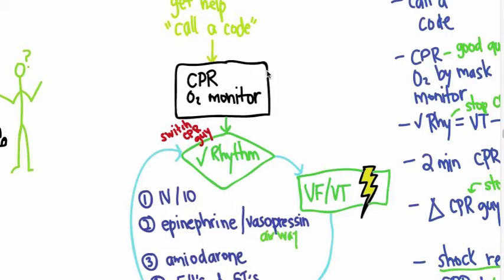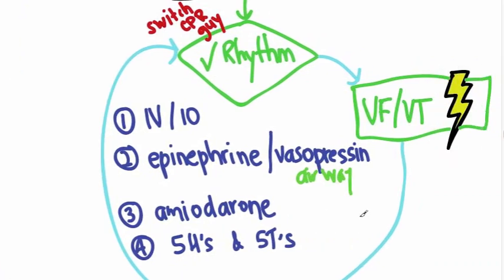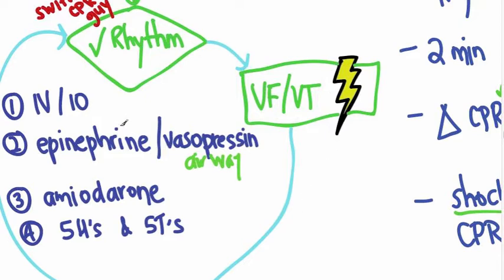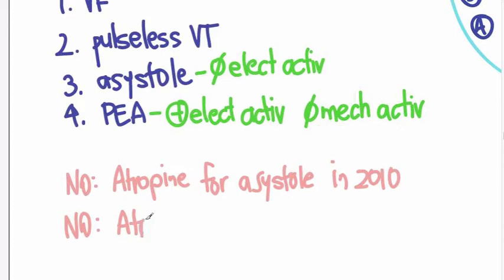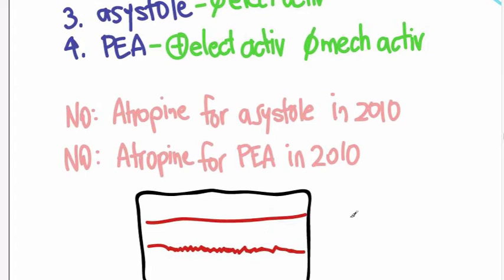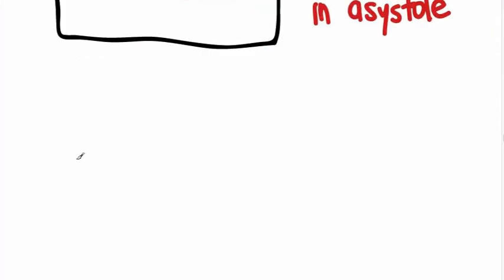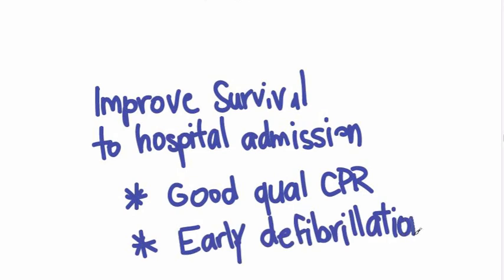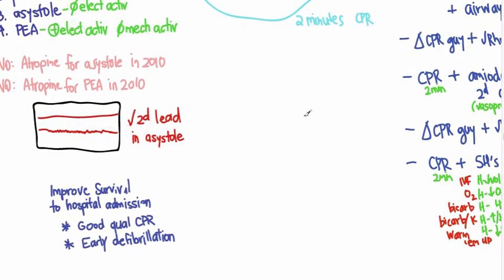ACLS 06 - Cardiac Arrest (Asystole & PEA)